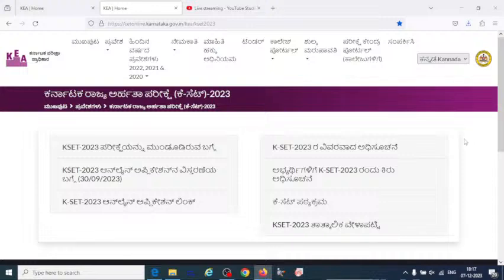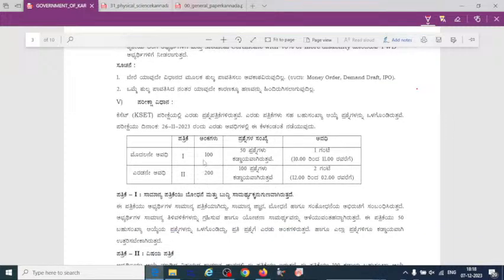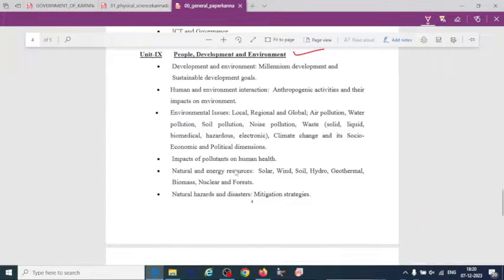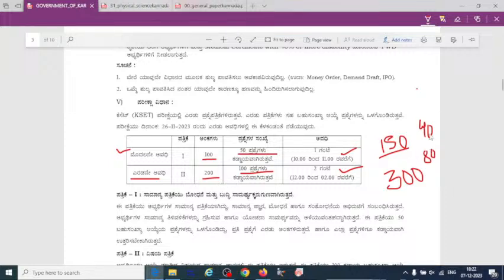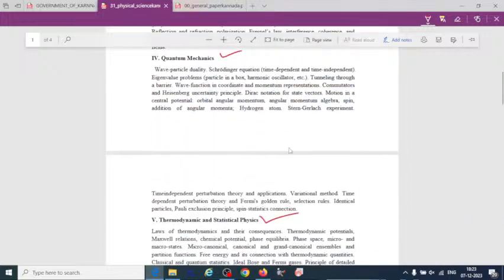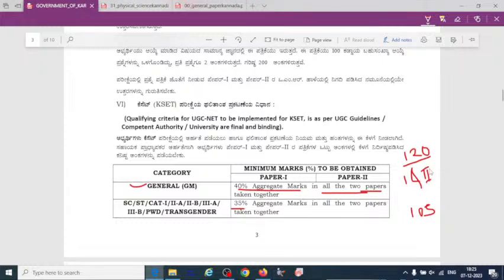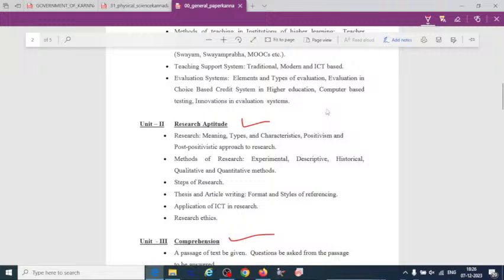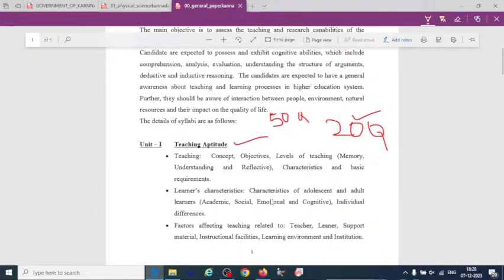KSET 2023 EXAM PREPARATION AND STRATEGY HOW TO QUALIFY EXAM